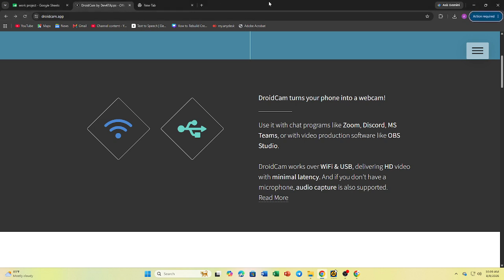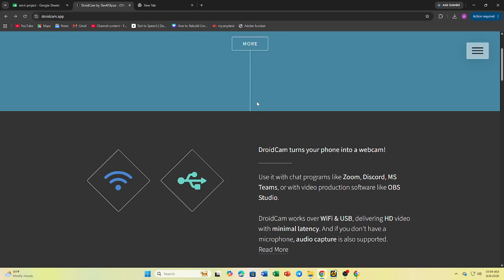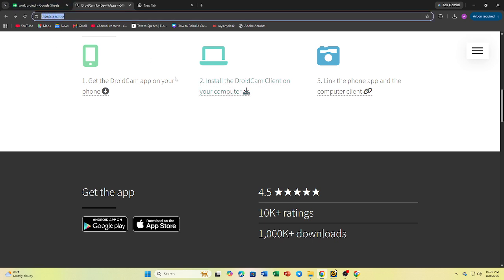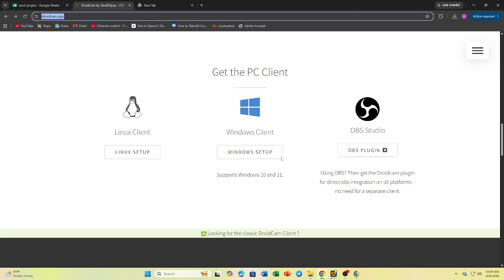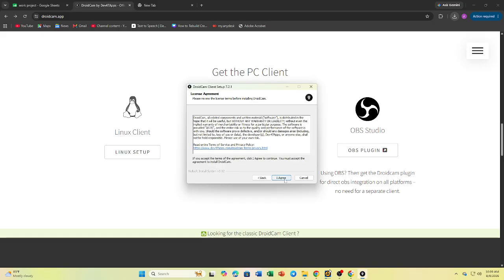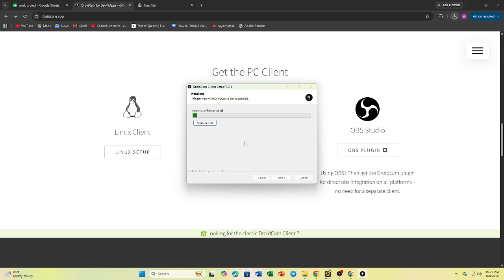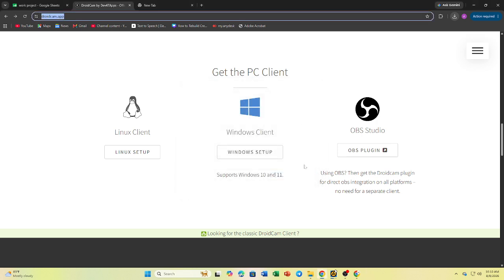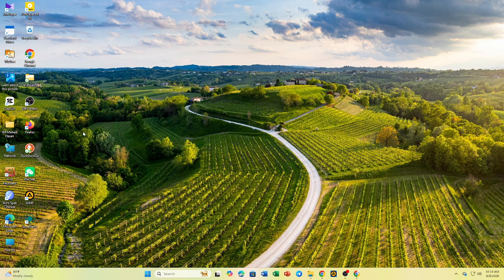How to Install DroidCam Full Guide 2026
Install DroidCam with this complete 2026 guide. Learn how to download and install the DroidCam app on your smartphone and the DroidCam client on your PC, complete the initial setup, and prepare your phone to work as a webcam. Follow step-by-step instructions to install DroidCam properly in 2026.